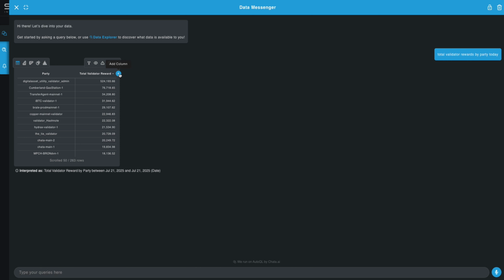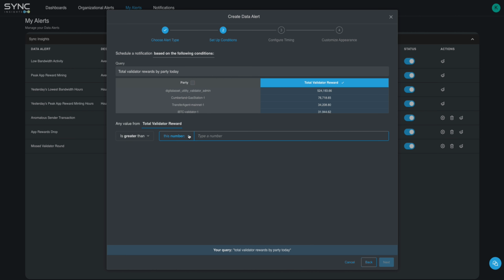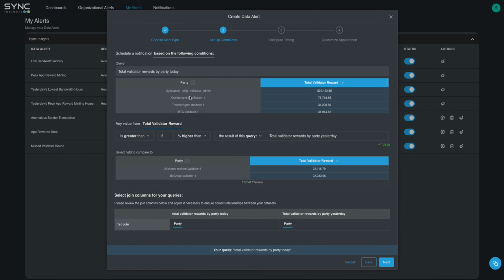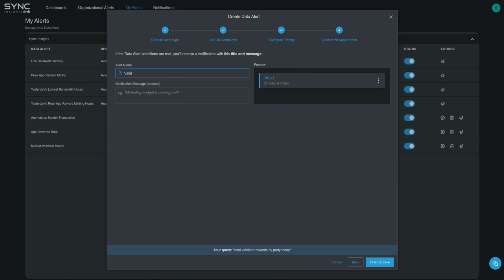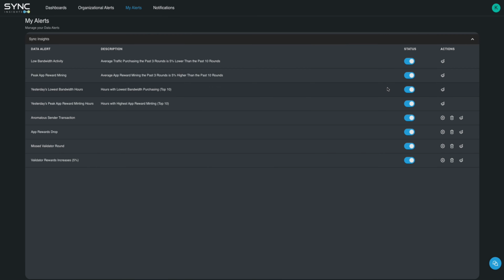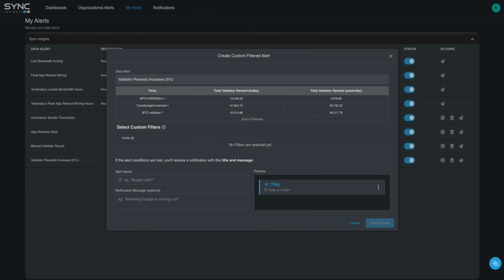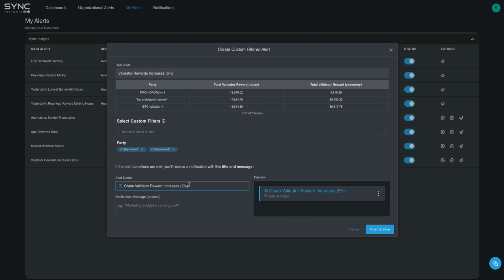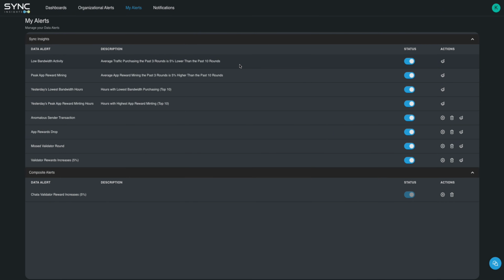Set Up Scheduled Reports for Canton [Validator Rewards Example] | Sync Insights - Tutorial #5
In this tutorial, we walk you through how to set up scheduled alerts and analytics using the Sync Insights app.

You'll learn how to:
* Track total validator rewards by party
* Compare metrics like daily reward changes
* Create custom filters and thresholds
* Schedule alerts for daily, weekly, or specific time-based reporting
* Filter alerts down to specific validators or parties

Whether you're monitoring validator performance or setting up compliance reports, this step-by-step guide will help you stay on top of what's important in the Canton Network.